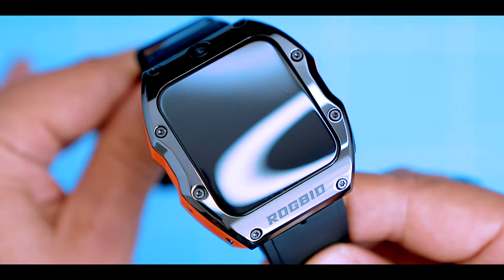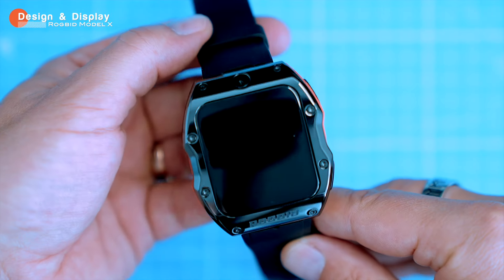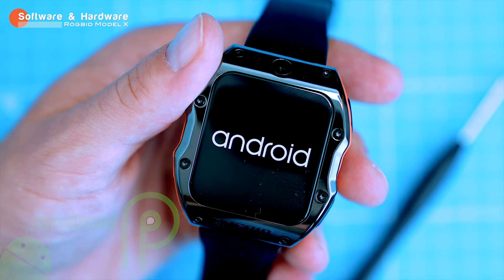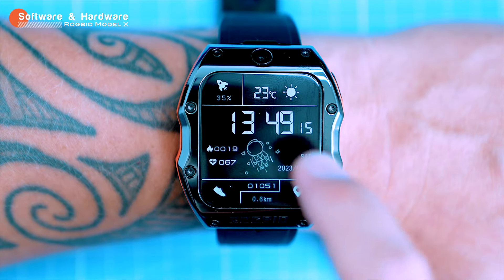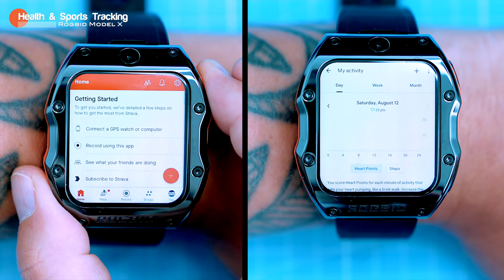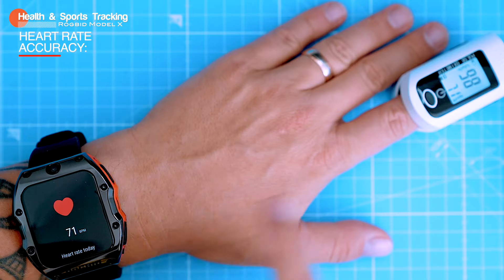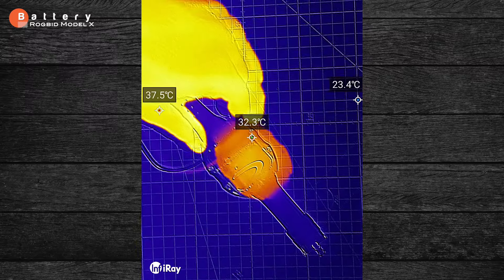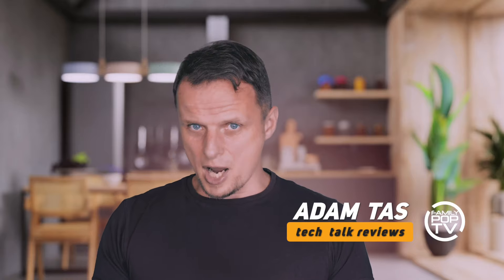Rogbid Model X Phone Watch Review: The Future of Wearable Technology?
Rogbid Model X 4G Phone Smartwatch 4GB/128GB 1.99" IPS 1050mAh

The Rogbid Model X is a new smartwatch that is making waves in the wearable technology space. With its long battery life, a variety of features, and a price that won't break the bank, the Model X is a great option for those looking for a powerful and affordable smartwatch.

In this video review, we take a closer look at the Model X and see if it lives up to the hype. We'll start by discussing the Model X's design and build quality. The watch is made of high-quality materials and feels very sturdy. It's also water-resistant up to 5ATM, so you can wear it in the shower or pool.

Next, we'll talk about the Model X's features. The watch has a built-in SIM card, so you can make calls and send texts without your phone. It also has a variety of fitness tracking features, including a heart rate monitor, GPS, and a sleep tracker. The Model X also has a 1.6-inch display, which is perfect for viewing notifications and other content.

Finally, we'll give our verdict on the Rogbid Model X. Overall, we're very impressed with this smartwatch. It's a powerful and feature-rich device that is sure to turn heads. If you're looking for the best smartwatch on the market, the Rogbid Model X is definitely worth considering.

However, it's important to note that the Model X does have some limitations. The 4-core Unisoc processor is not the most powerful processor on the market, so it may not be ideal for users who need a smartwatch for demanding tasks such as gaming or video editing.

Overall, the Rogbid Model X is a great option for those looking for a powerful and affordable smartwatch with a long battery life and a variety of features. If you can live with the limitations of the 4-core Unisoc processor, then the Model X is a great choice

Love,
Adam & Mária